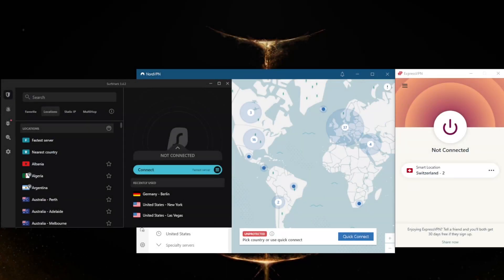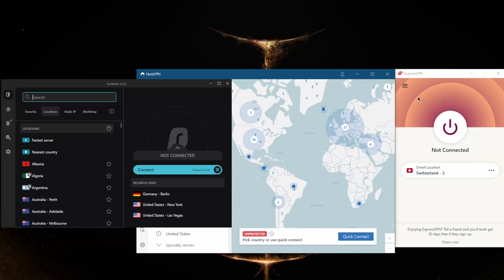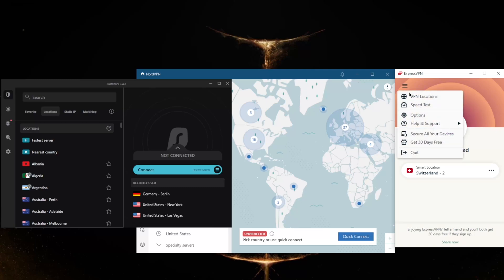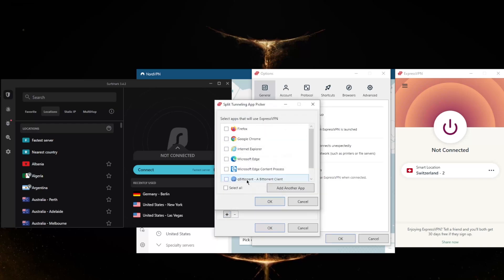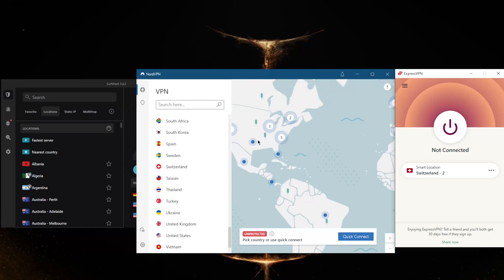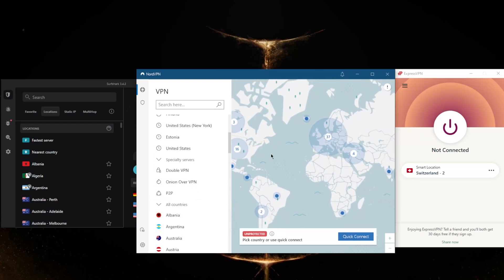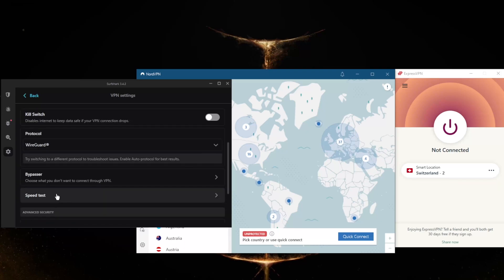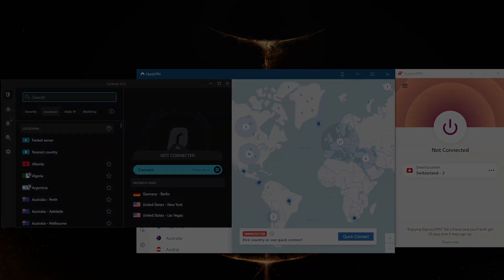Best VPNs for Windows Laptops & Desktop PCs in 2026 🎯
Looking for a VPN for Windows? These are the best VPNs in terms of privacy, performance, as well as security and features.

How's it going, everybody? Welcome back. And today, I'm gonna show you guys three of the best VPNs for Windows. Now, whether you're on Windows seven 810 11, you should be good to go with any of these VPNs. They are compatible not just on Windows, but on many devices. And I'll get into the features of these VPNs in just a second. But before again, if you guys are interested in learning more about these VPS with regards to their privacy policies, speed streaming, and torrenting capabilities, as well as security and features, you'll find in depth looks in the reviews down below, you'll find an individual review for each of these VPS, as well as links to special deals and discounts if you'd like to take advantage of the long term plans for these VPNs. Alright, so I want to get a little bit into the features and what these VPNs have to offer. Now what you're looking for any VPN is simply encryption in security, right.  And they do have evidence to show for that, of course in their independent audit reports. Of course, if you're interested in learning more about the privacy policy, you want to see the review down below. Besides that, I want to get into the features of these VPNs. And which one could be the best for you depending on your needs. Okay, so let's say you're looking for the best of the best, something super easy to use. I would call this the best plug and play type of VPN, whether you're in China, you know, you're in a sensory heavy country, you want a VPN that's compatible on everything, all these good, all these VPNs are compatible on all devices, but you just want a VPN that takes compatibility, ease of use, accessibility, and just lack of complication is just ExpressVPN. ExpressVPN is the epitome of a VPN that is made to simply get the job done as best as it can do it. Okay. So as you can tell the UI is very simple. Here, you have locations, speed tests, and options. And you got locations, over 3000 servers in 94 countries in 160 cities, different locations. So yeah, and it's very simple here is divided by continent, you can see the UI is super simple. And the cool thing about ExpressVPN is that the user interface is going to be nearly precisely the same, no matter which device you're using. So whether you're on your Mac, your PC, your iOS device, or Android device, your fire TV, or Smart TV, or whatever it is that you're using, it's going to almost always be the same precise user interface, which is a very nice touch. Because it makes things super easy. Because if you can use the VPN on PC, then you can use it on every other device is going to be very familiar. So that is a very good thing, which boosts the accessibility for most people, then you have a speed test feature that can save you a little bit of time when it comes to picking the fastest server. And finally you have your options here. Have a wonderful day.

Hope you enjoyed my Best VPNs for Windows Laptops & Desktop PCs in 2026 Video.